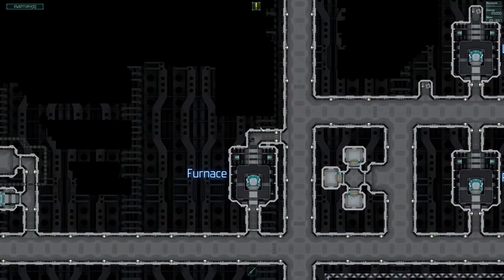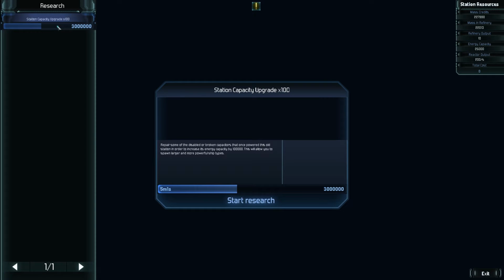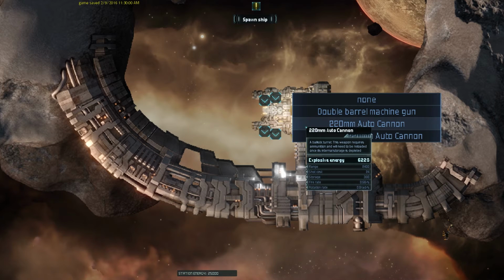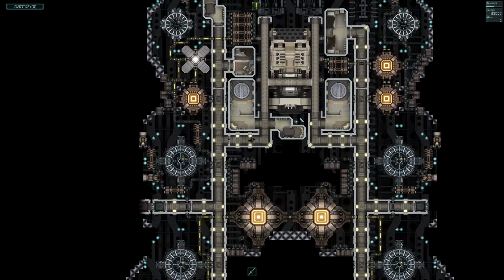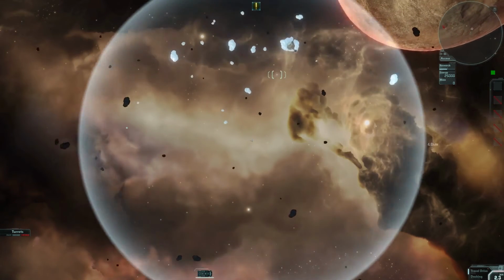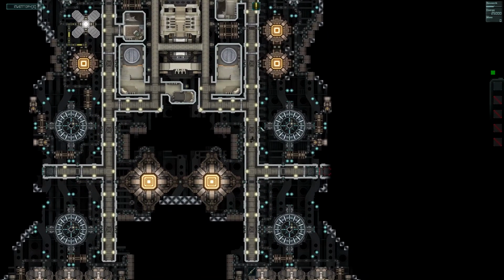Wayward Terran Frontier: Zero Falls Gameplay [Pre-Steam Launch] # 7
Liking the video helps show your support for a series. I'll respond to any questions so long as your comment is reasonable.

Wayward Terran Frontier Stuff Below! I'm going to shamelessly whore  this game to the public at zero gain to myself! Mostly zero, probably. Zero to my knowledge anyways.

Estimated 29.99 across all consoles, excluding sales/ discounts.

► WTFrontier Shop (Buy the game now, get a steam key later)

[ ● Personal Links ● ]

[ ● Music Rights/ Video Rights if Applicable ● ]

Rights to the free use of the music, and monetization:

"We,

Michael Todd,

Chief Executive Officer at Michael Todd Games, Inc.

David Goodsell,

the Musician otherwise known as EnV,

give our explicit and legal permission to

"RamesGamesLC",

a user of your video broadcasting service,

to monetize videos of Michael Todd Games, Inc. developed games including but not limited to Electronic Super Joy or any other title, prototype or digital experience developed by Michael Todd Games, Inc. in the past, current or future, on any channel owned by "RamesGamesLC".

David Goodsell, the musician otherwise known as EnV, gives full permission to use his music in your youtube videos, including, but not limited to the Soundtrack of Electronic Super Joy, in the past, current or future, on any channel owned by "RamesGamesLC".

This permission is (retro-actively) valid from the moment your service has been launched until the end of time. This permission shall not be limited to any territory, planet, solar system or universe.

And to state it plainly "RamesGamesLC" can record videos of our games and do basically whatever they want with them including stick ads on the videos and make some money because it doesn't bother us and in most cases will actually be helpful to us!

► If you need irrefutable proof, please click:
where this exact message is available in full on Michael Todd Games, Inc.'s official website."